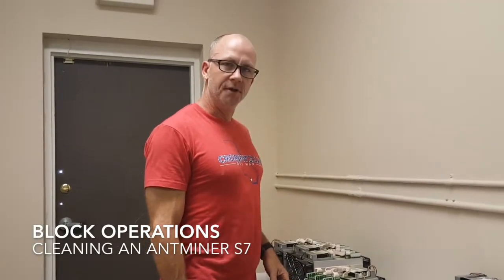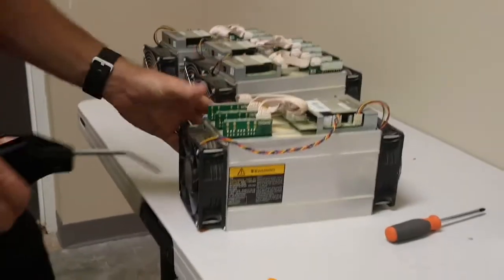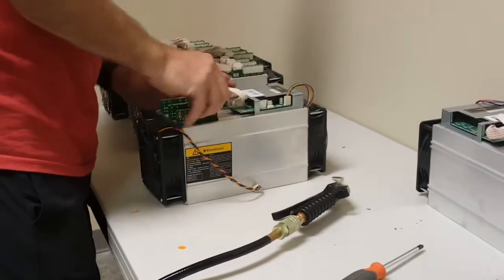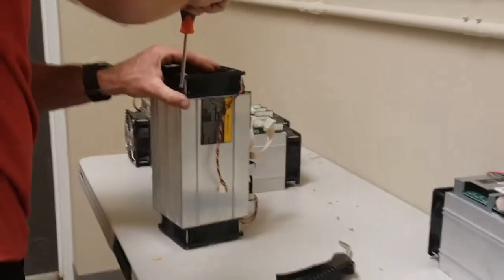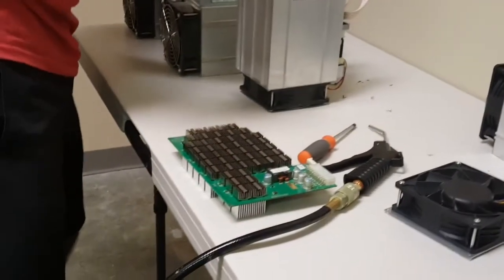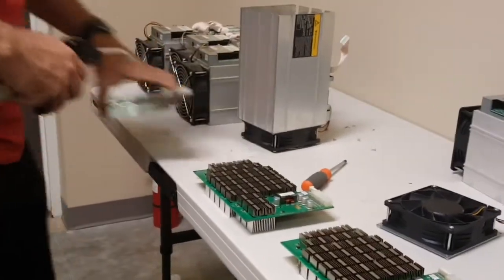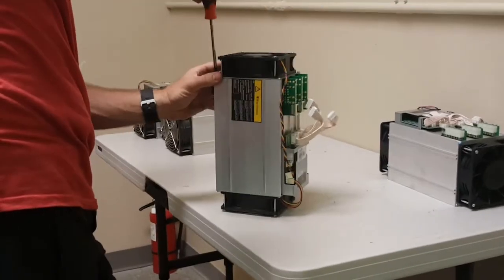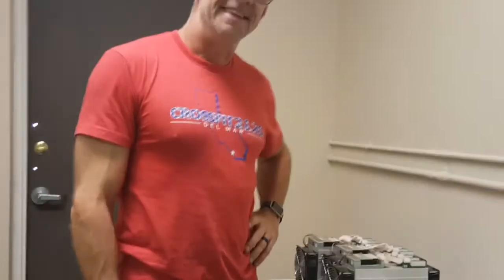Cleaning Dust out of Antminer S7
Bitmain Antminer S7's need to be cleaned periodically, and before shipment. This video shows how to do that.